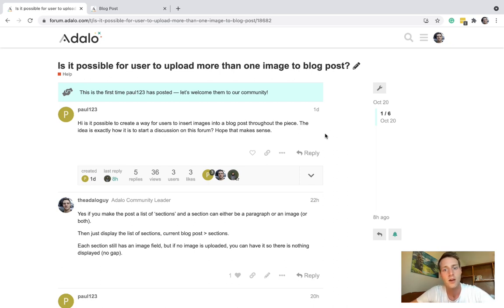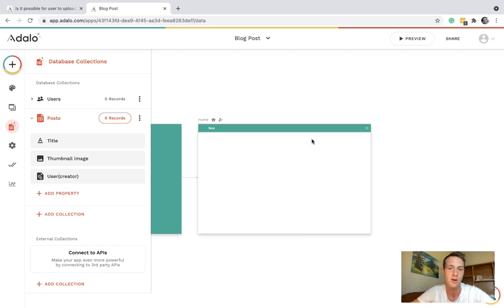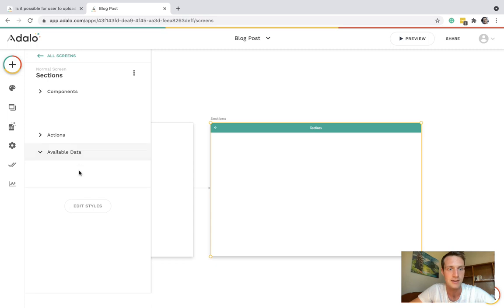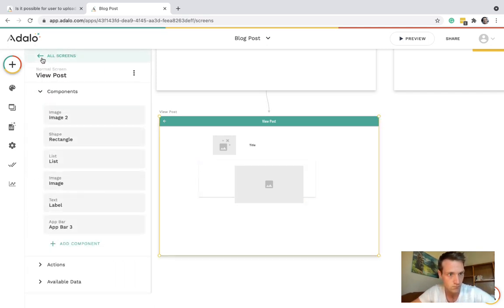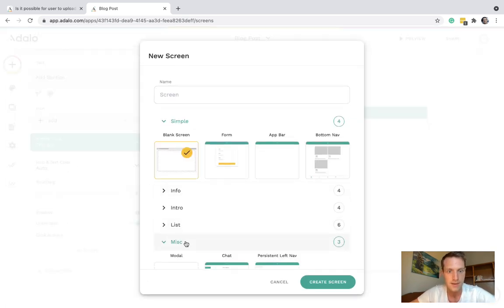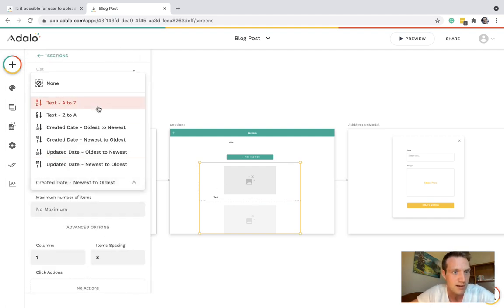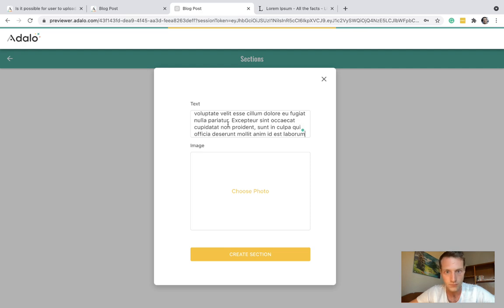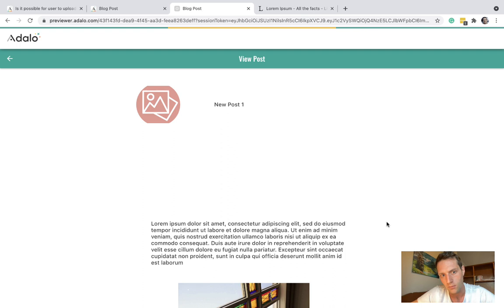Adalo inline image or text content - blog post / dynamic content structure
In this video, I respond to a question on the forum about how to display an image or multiple images in the middle of a blog post without hardcoding it on the Adalo editor. I guide you through the process of adding posts structured in this way.